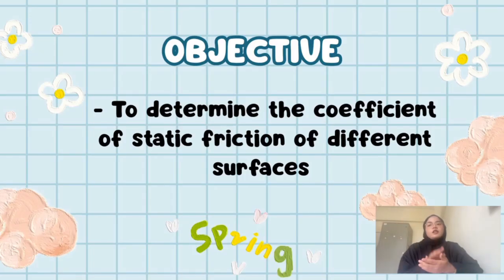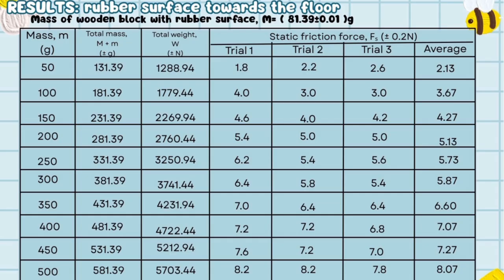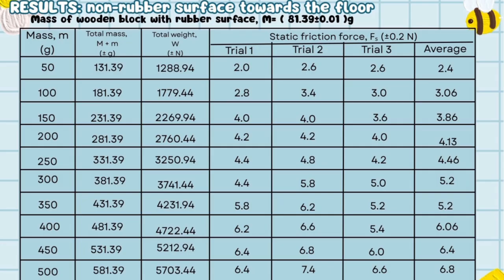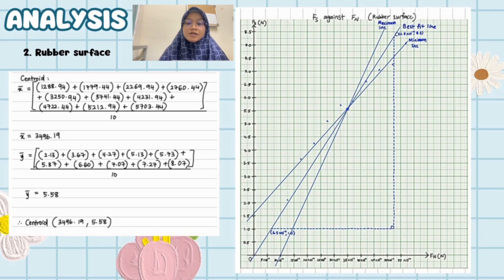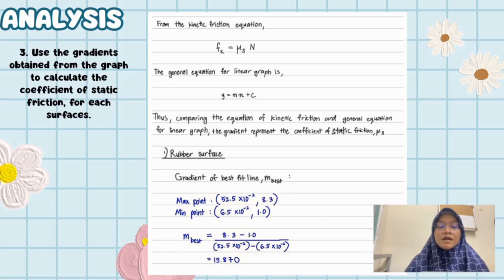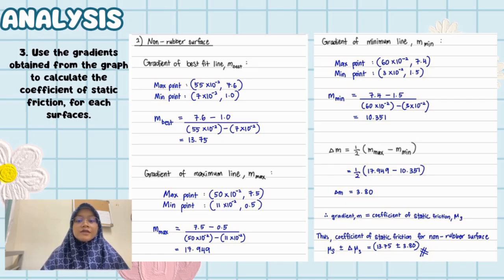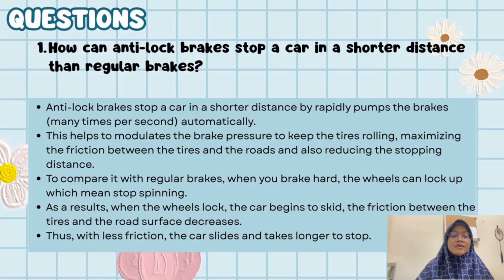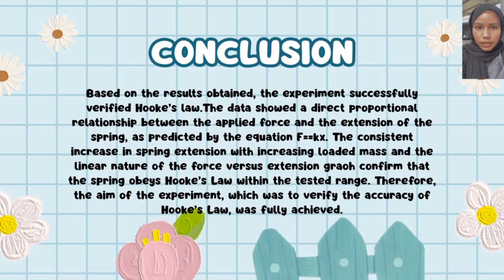PHY 110 LAB REPORT EXP 5 : FRICTIONAL FORCE